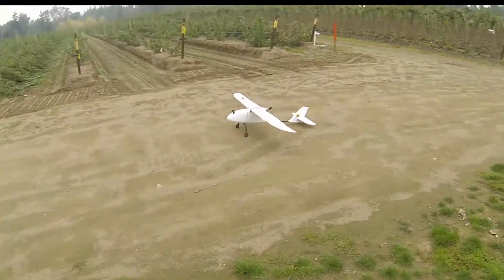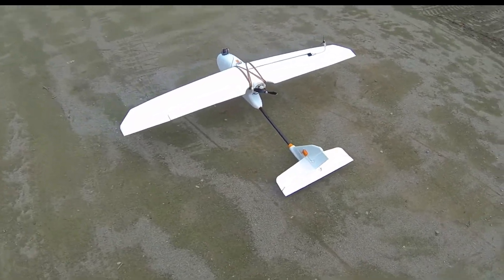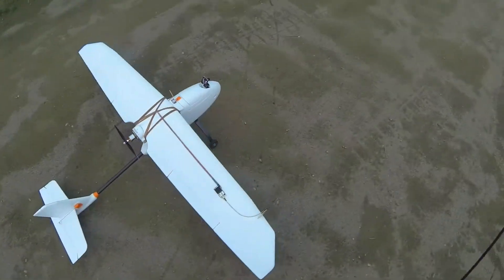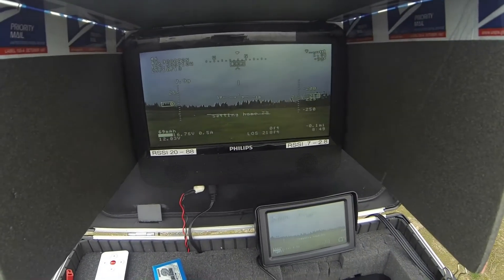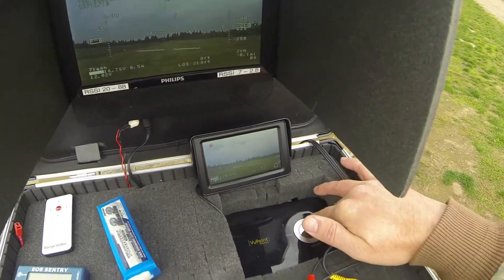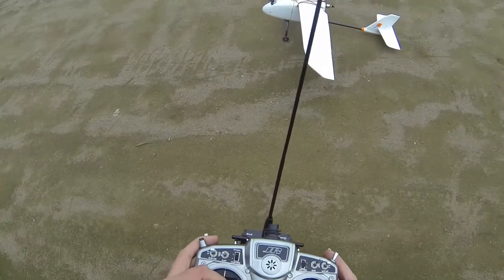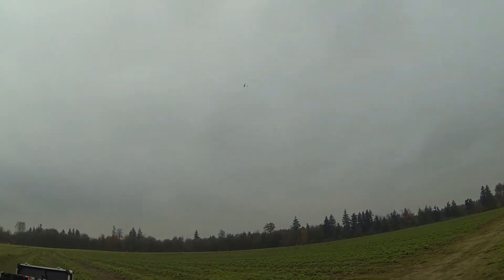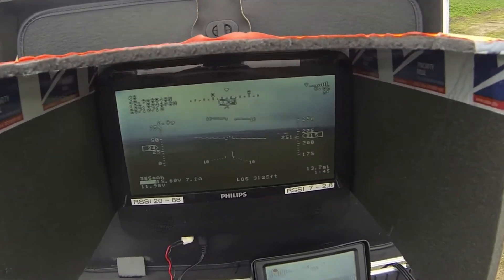1880 Skywalker 2013 FPV, walk around, doing some distance and hitting the clouds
2013 Skywalker 1880
4s power
FPV
RVOSD 5.1
Dragonlink
Slowlly getting it dialed in, this OSD gives me a headache. But at least Im slowly getting the airplane sorted out, needs a lot of mixing and tweaking, but starting to fly decent. I forsee some LONG range flights with this one!